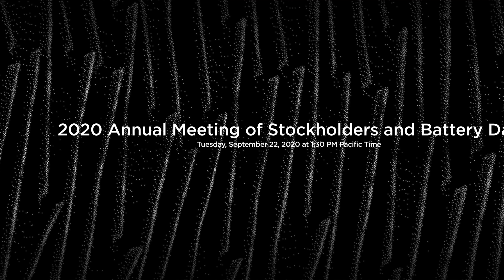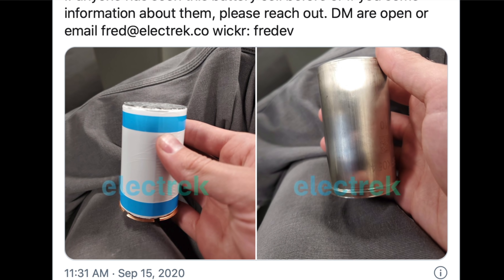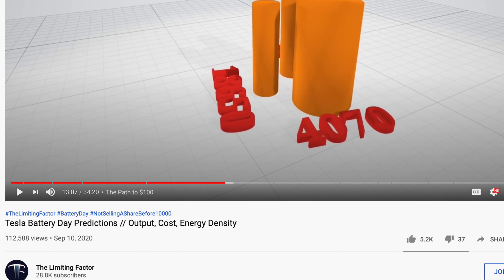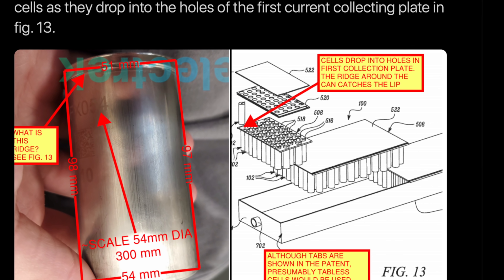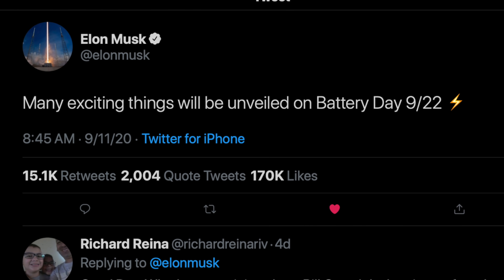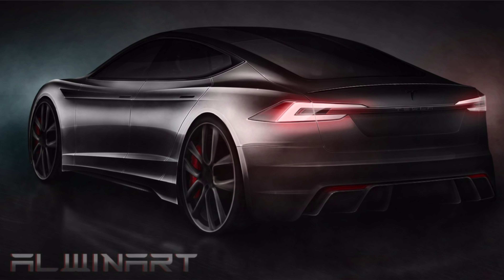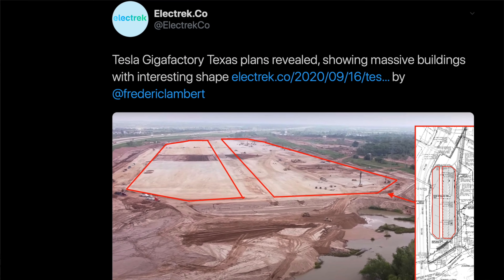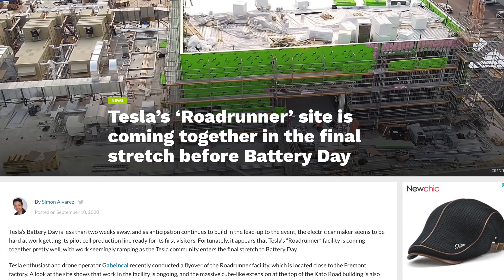Electrek reveals Tesla's Next Generation "Roadrunner" Cells